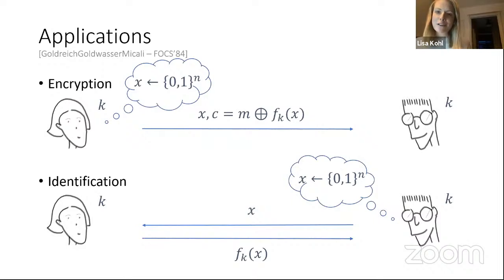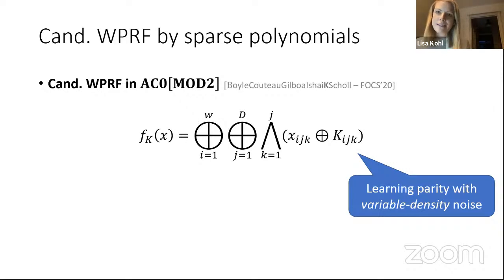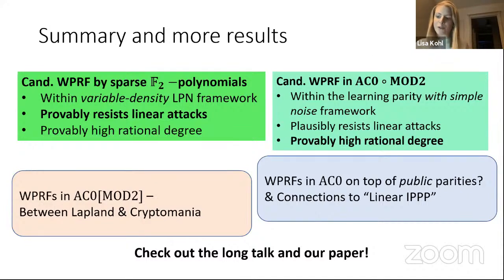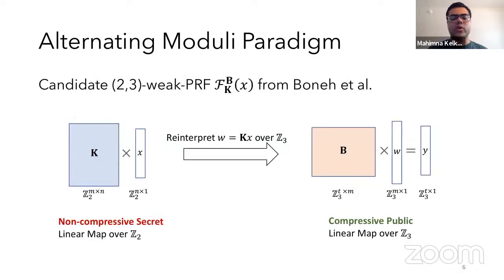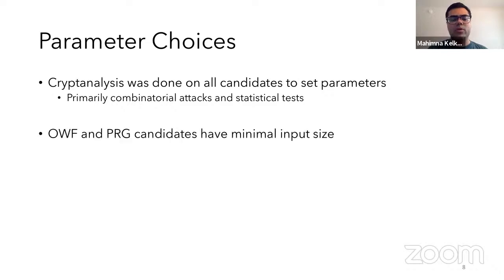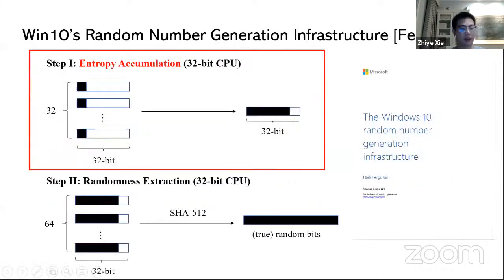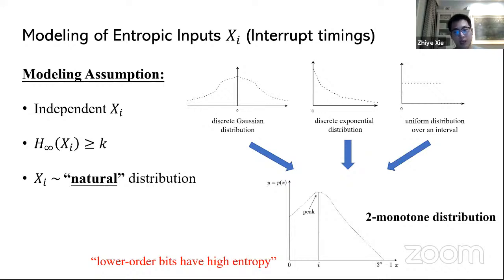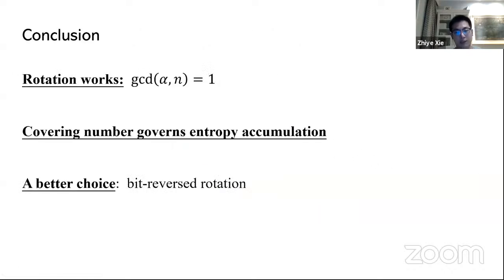s-164: Low-Complexity Cryptography